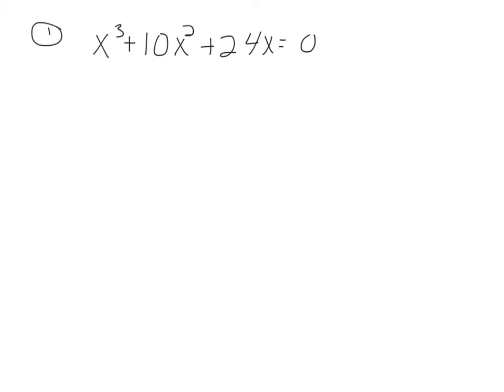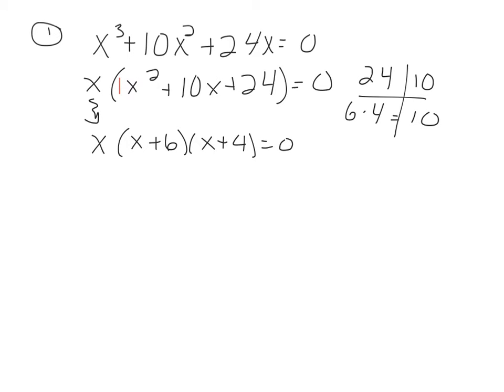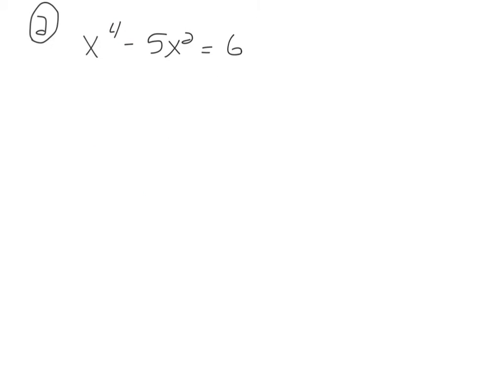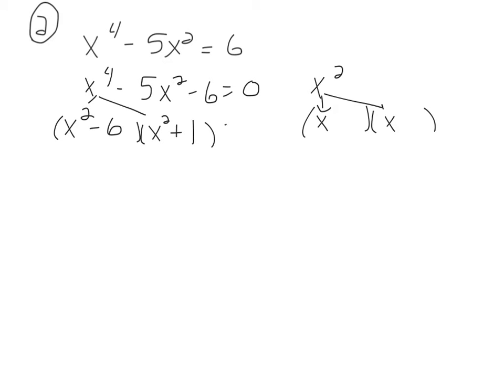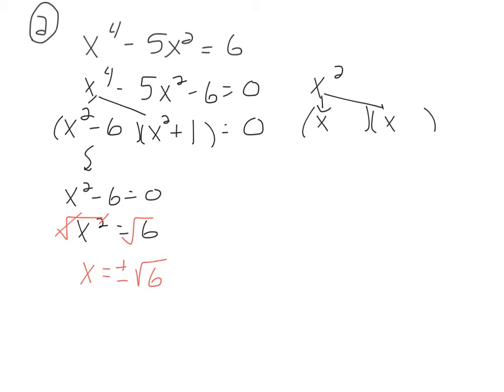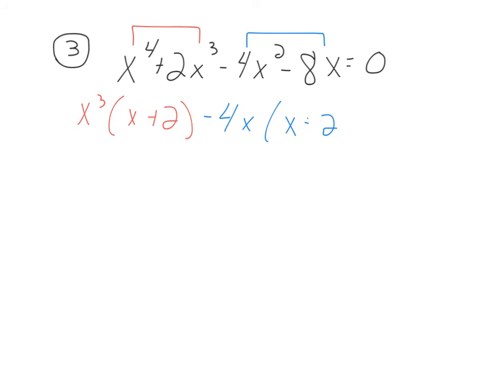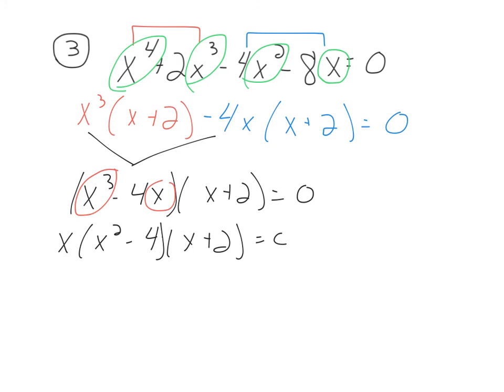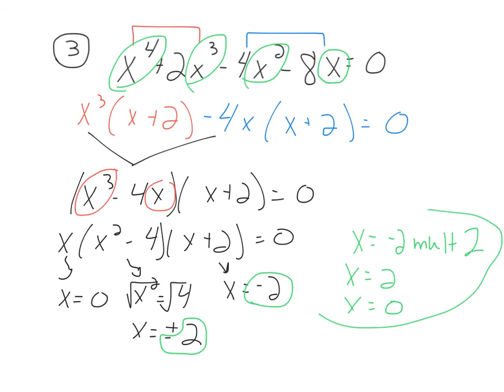Factoring 5.3 VIDEO